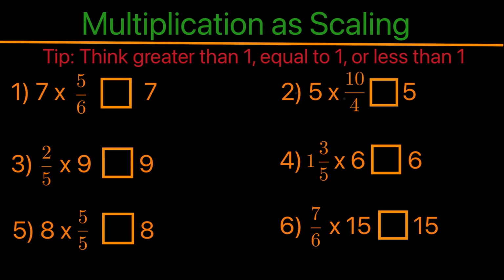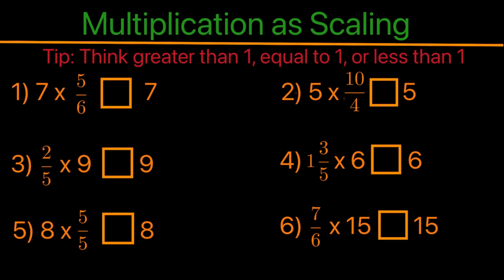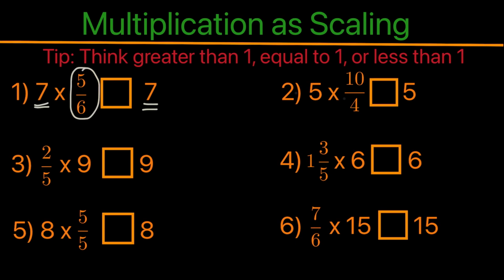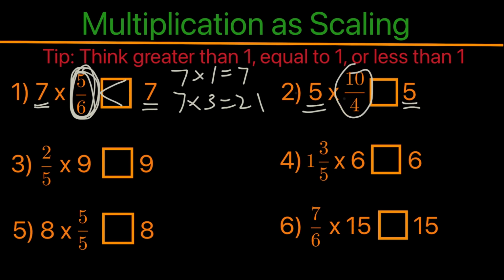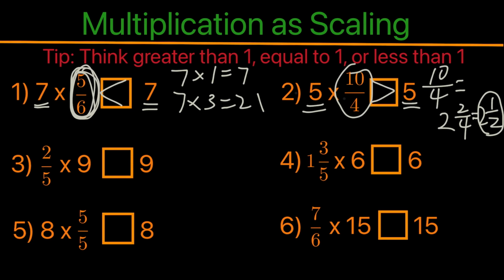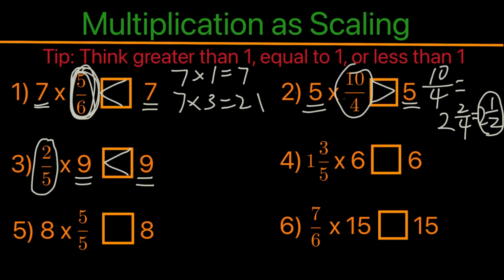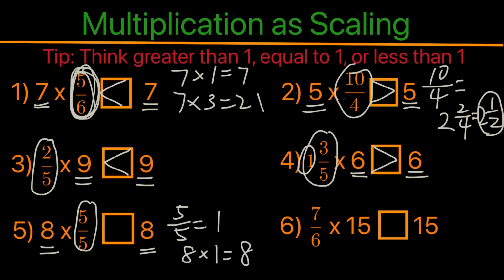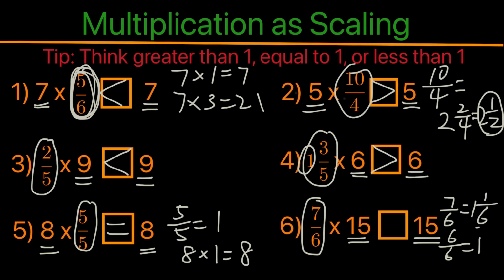Multiplication as Scaling | Your 24-7 Math Tutor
Learn about multiplication as scaling with step-by-step instructions at Your 24-7 Math Tutor.  This video comes with six examples and solution for each.

00:00 Introduction
00:46 [7 x 5/6] comparing to 7
02:11 [5 x 10/4] comparing to 5
03:15 [2/5 x 9] comparing to 9
03:45 [1-3/5 x 6] comparing to 6
04:14 [8 x 5/5] comparing to 8
04:45 [7/6 x 15] comparing to 15